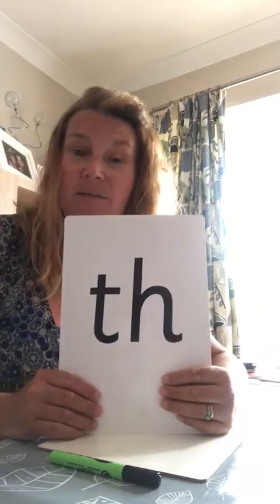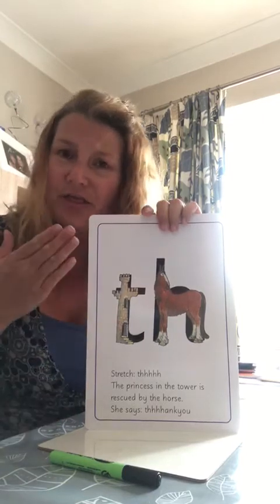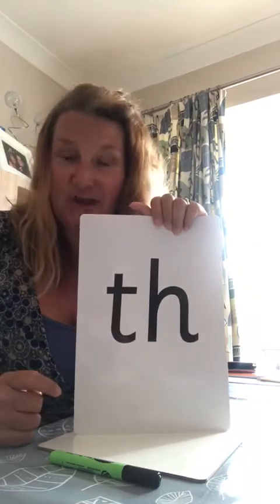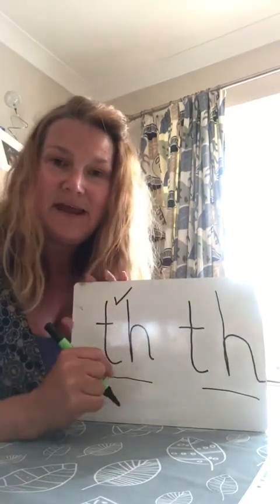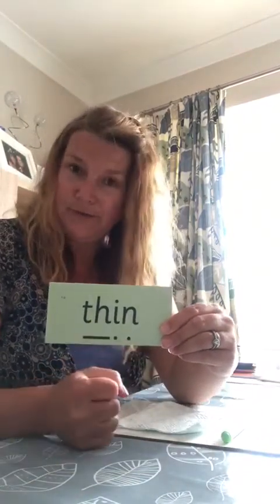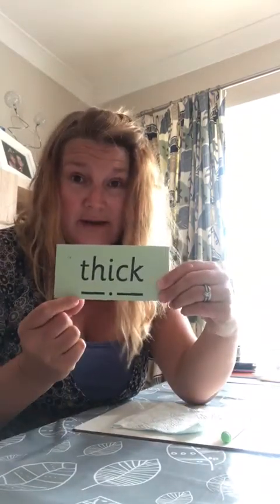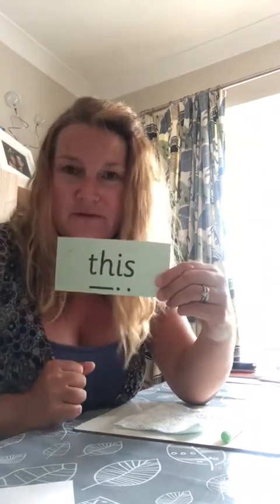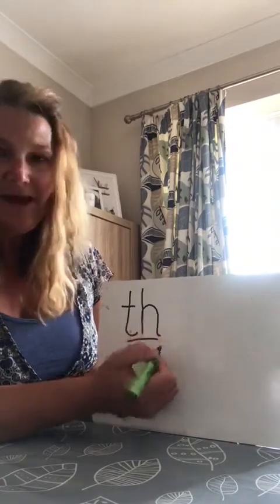'th' video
Mrs Lakeman is teaching us the 'th' digraph today.